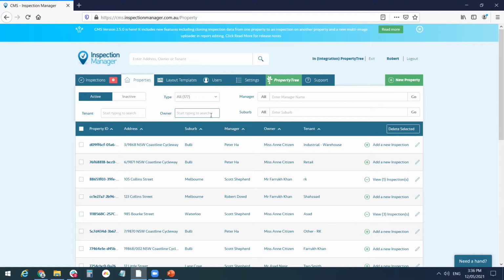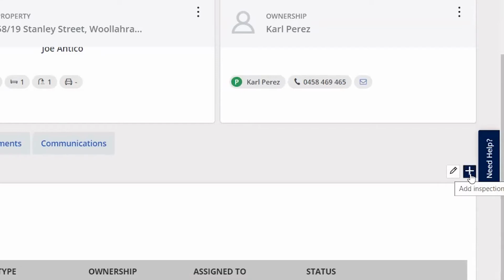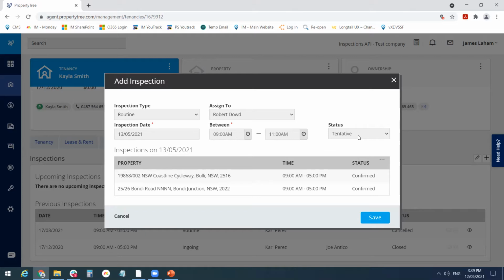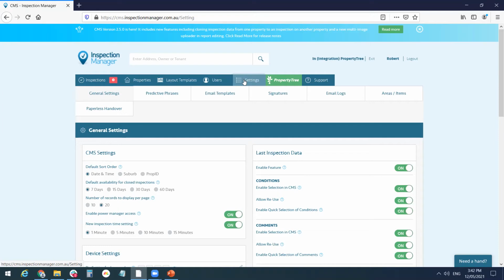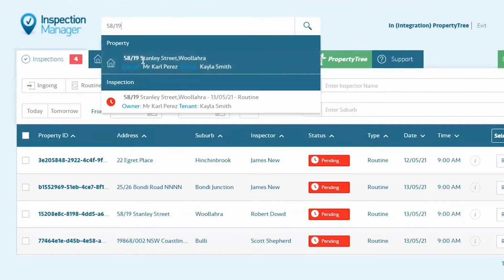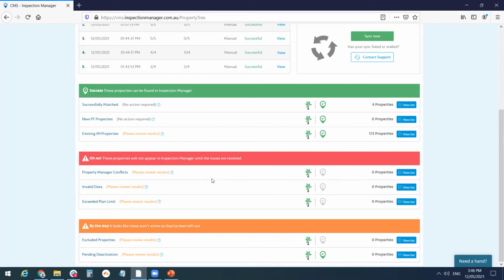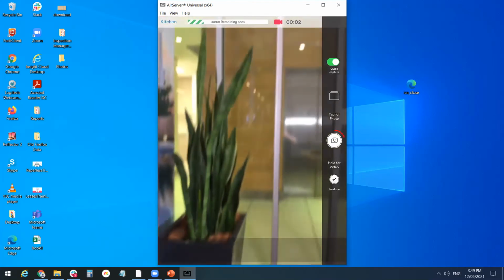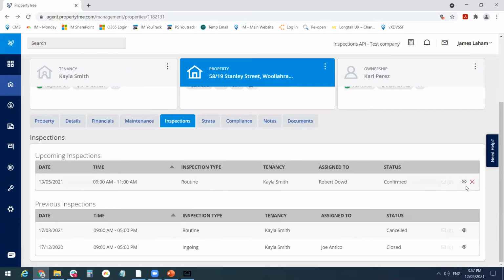PropertyTree Integration With Inspection Manager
Here's a step-by-step guide on how to use our Property Tree Sync feature.